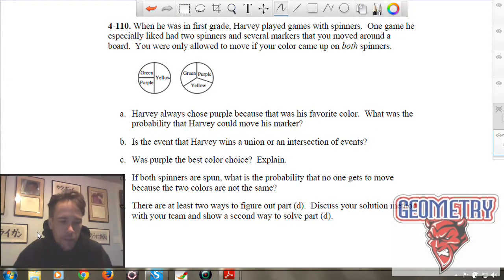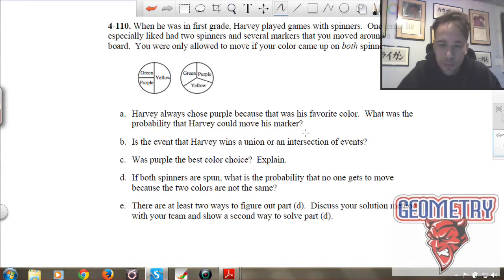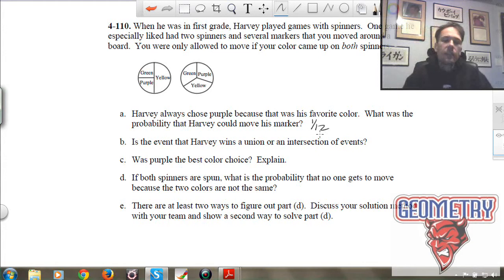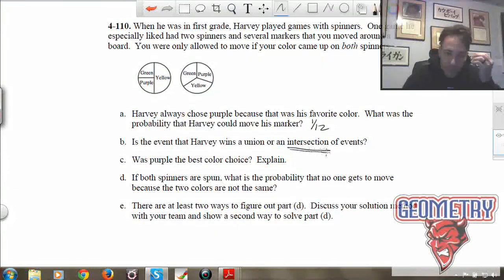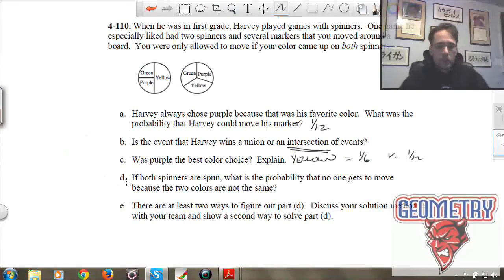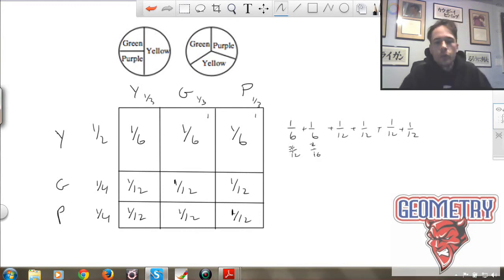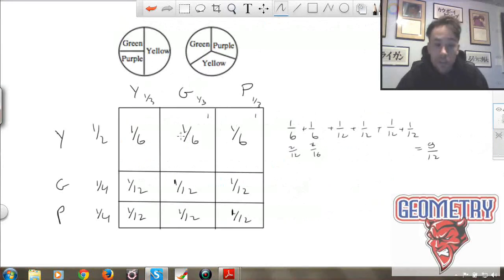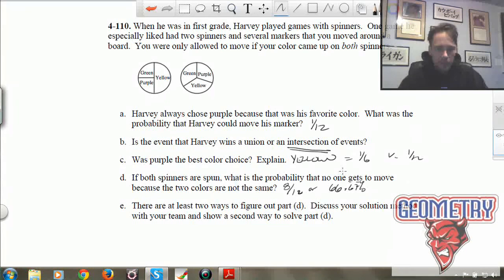Regular Geometry Unit 4 Problem 110